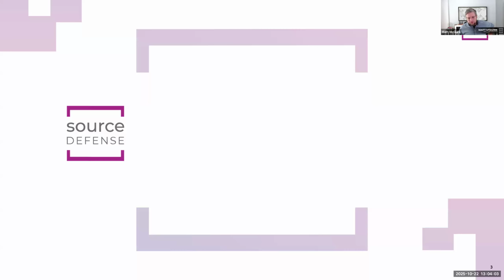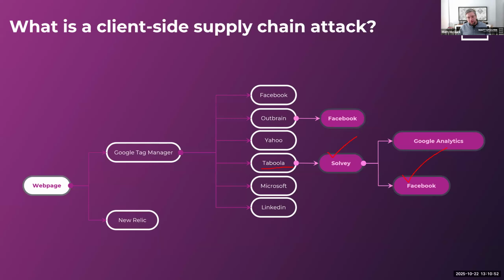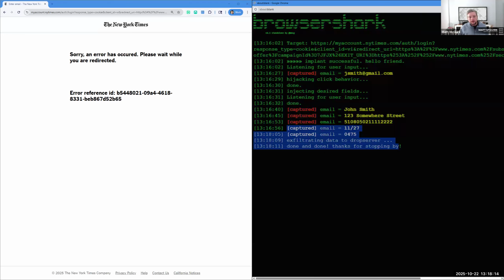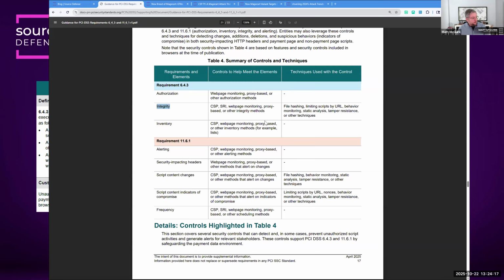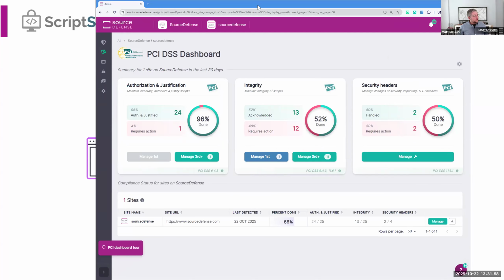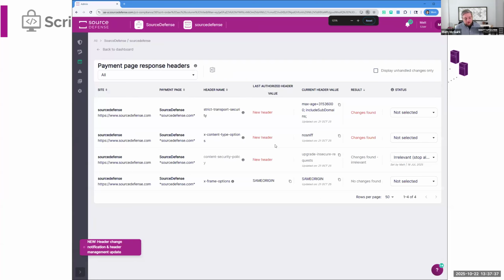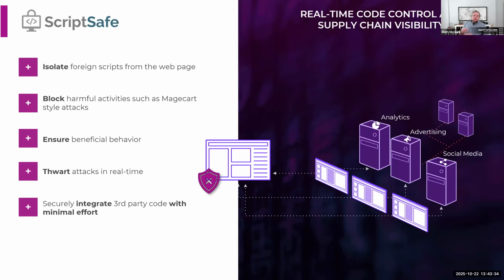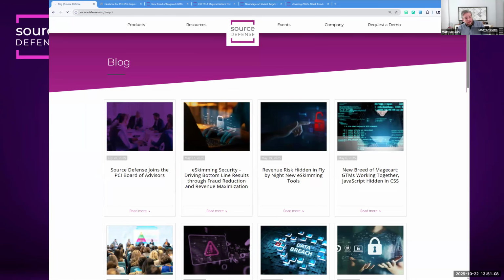Payment Fraud Trends in Higher Ed and How to Stop Them at the Browser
Discover emerging fraud tactics targeting online student accounts, tuition payments, and credential harvesting, and how to block them at the point of entry.

E-skimming has become the leading cause of fraud and identity theft, according to major credit card brands and merchant acquirers.

Gain insight into how these attacks operate, how to safeguard your institution, and the essential steps for PCI DSS compliance.

Key Takeaways

• Explore the unique cybersecurity risks facing higher education institutions, where diverse payment systems, multiple attack vectors, and vast stores of personally identifiable information make them prime targets for cybercriminals.
• Gain a deep understanding of e-skimming attacks: how they work, why they’re so effective, and the critical steps you must take to reduce your institution’s exposure.
• Understand the latest PCI DSS compliance requirements, and what your institution must do to meet them confidently.
• Learn the technology behind our e-skimming controls, trusted by major card brands, merchant acquirers, QSAs, and leading global merchants.
• Get an actionable, easy-to-follow plan to solve the problem in 30 days or less.

Speaker:
Matt McGuirk, Senior Director, Global Head of Field Engineering, Source Defense

Learn more about our ScriptSafe solution to protect against e-skimming attacks

Protecting Higher Education: A Complete Guide to E-Skimming Defense

ScriptSafe Live Demo: Tackling E-Skimming and PCI Challenges in Higher Education